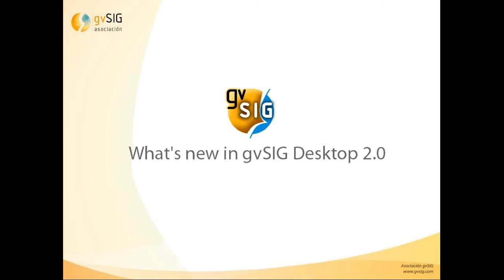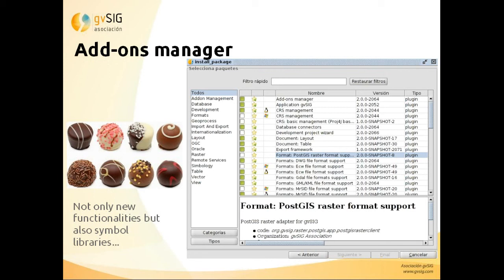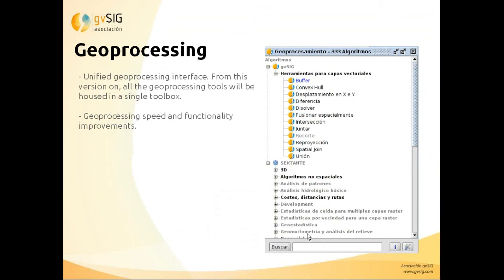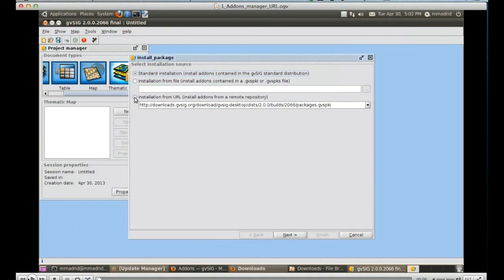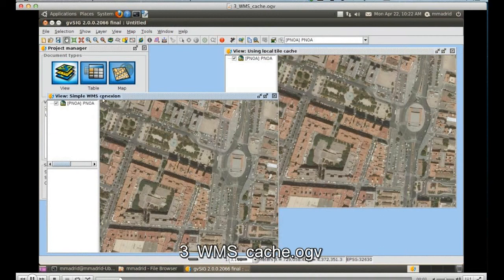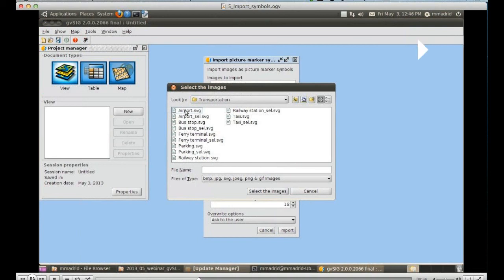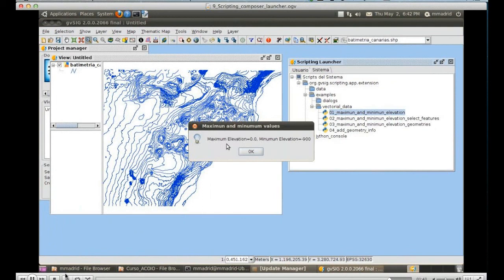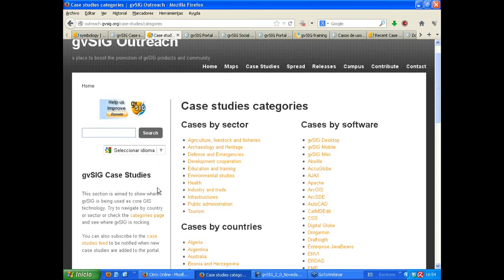Webinar 'gvSIG Desktop 2 0' in English (23 September 2013)